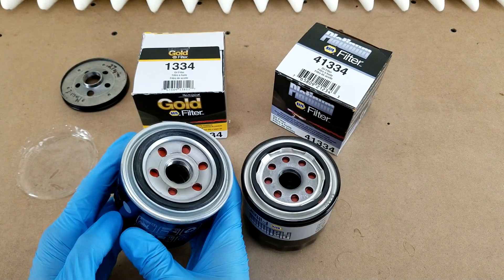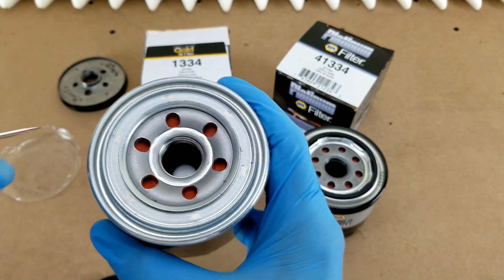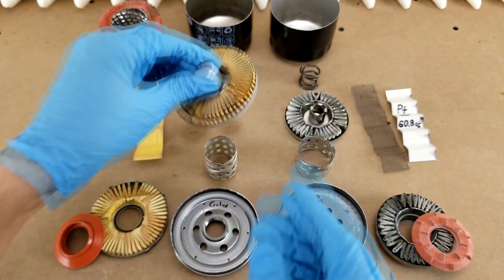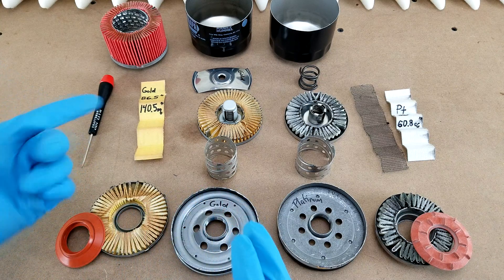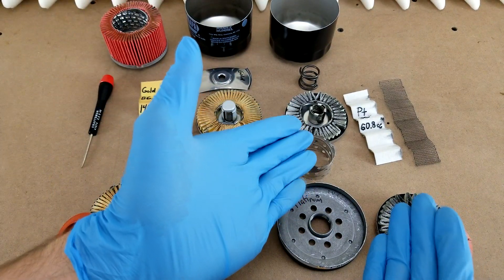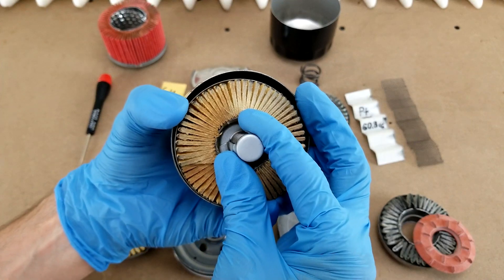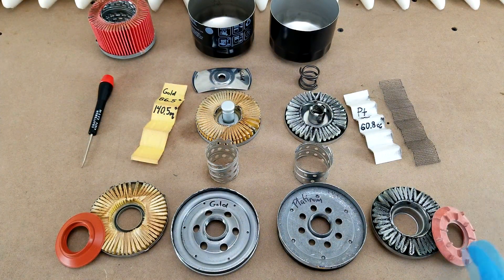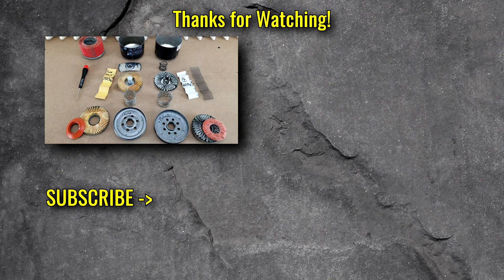NAPA Gold & Platinum Oil Filters Cut Open!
Here's a cutup of NAPA's Gold & Platinum filters to show build quality.  Enjoy!

Note - the Gold's product page appears to be out of date, but the link is below regardless.  I tried contacting NAPA twice about the gold specs to confirm but got no response.